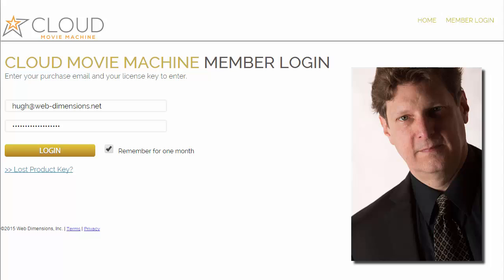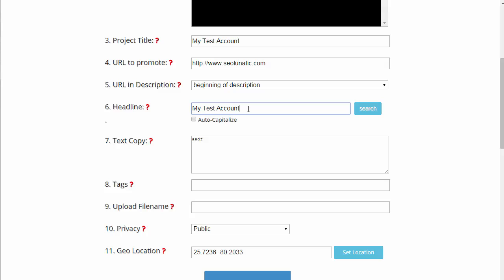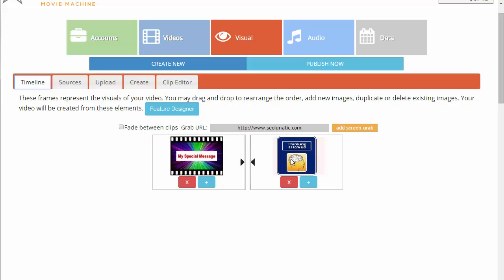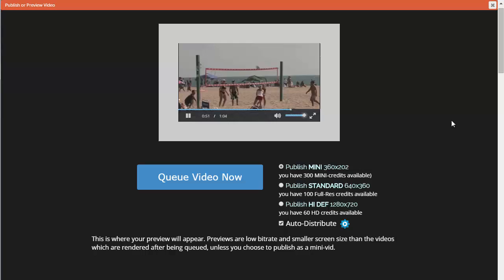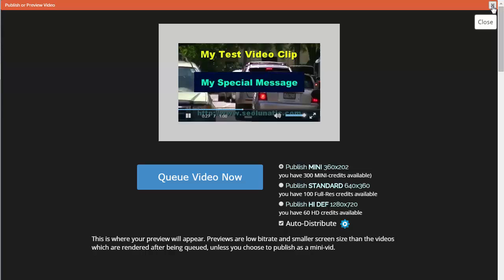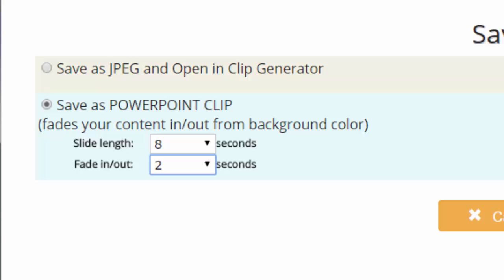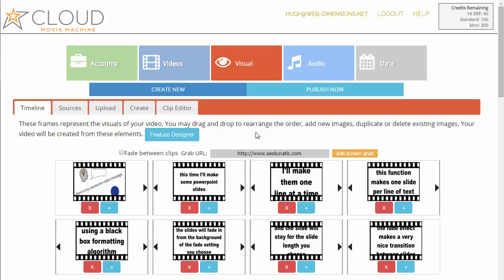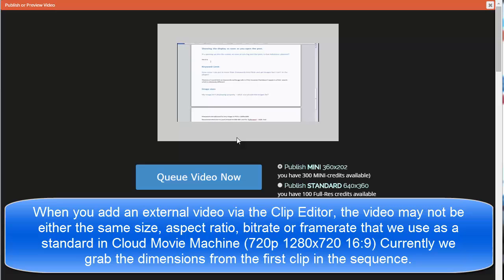Cloud Movie Machine Core Training Pt 2 - Usage Pt. 1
In this video, I go over all the functions of getting your Cloud Movie Machine software console up and running, and all the different ways you can create visual content in the 'Visual' section of Cloud Movie Machine.